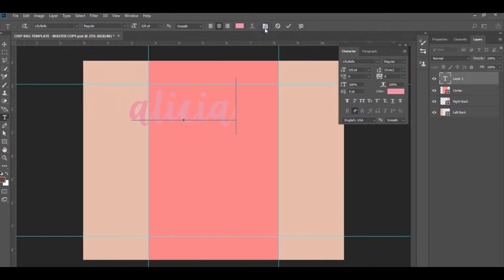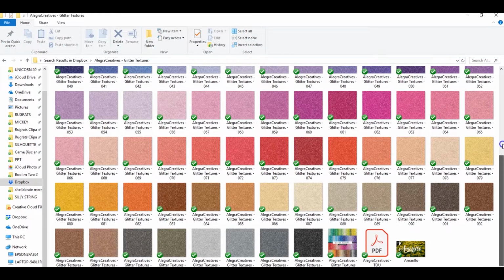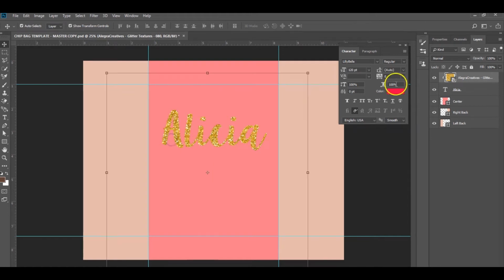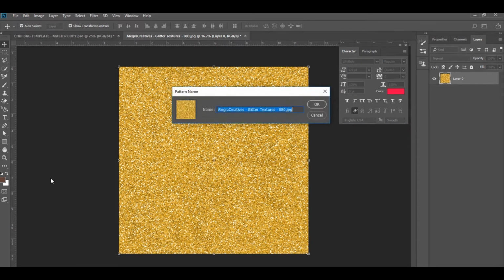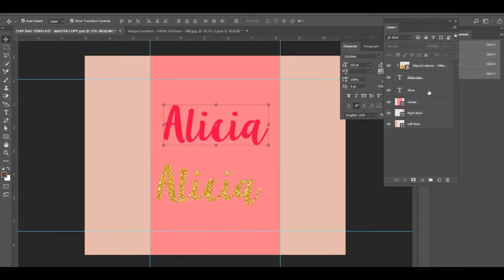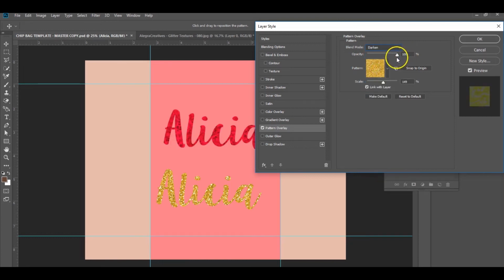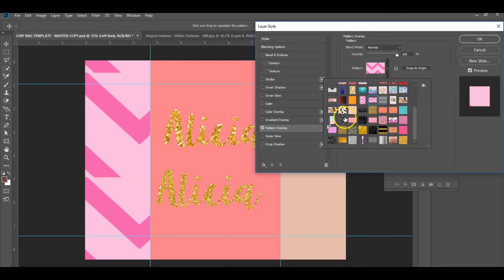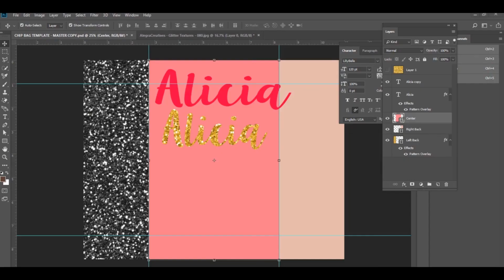GLITTER TEXT WITH PHOTOSHOP! PHOTOSHOP TUTORIAL DIY - GLITTER PATTERN - GLITTER SHAPES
Ever wondered how to use patterns or get cool glitter text with Photoshop? So nice to use especially for your party favors and printables!

This quick tutorial will teach you how to upload a pattern into Photoshop, use the pattern to get glitter text, and how to use other patterns in Photoshop.

The papers I used in the tutorial are 100 for $2.50

I am using Adobe Photoshop CC 2018

Have fun and HAPPY CREATING!